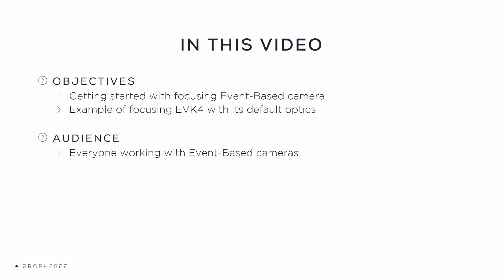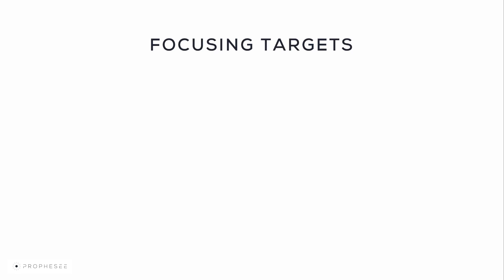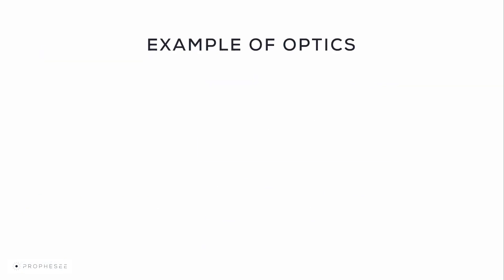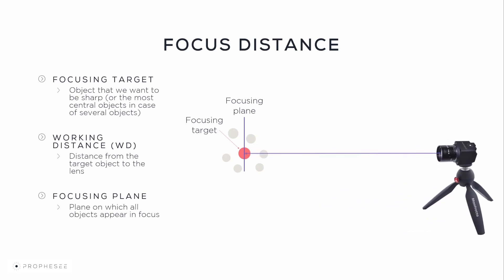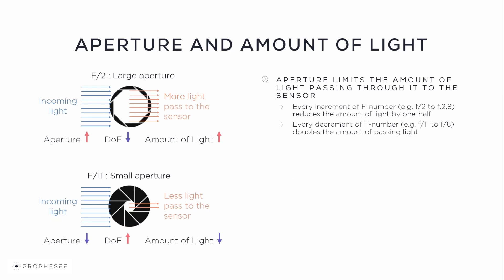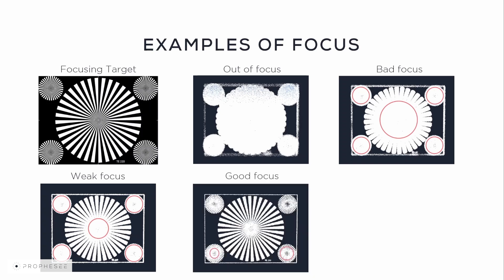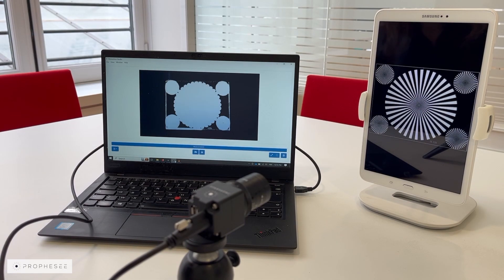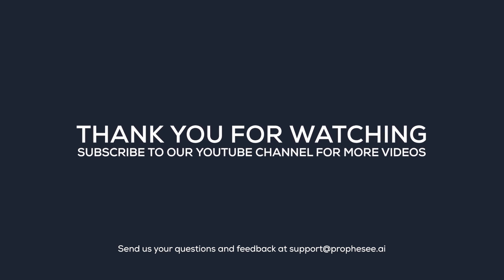Metavision Training Videos | Focusing an Event Camera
In the video, we talk about focusing an Event-Based camera. We do a comparison between focus adjustment on Frame-Based versus Event-Based cameras.
We introduce different focusing targets that can be used for the focus adjustment on Event-Based cameras. We briefly give some basic terminology related to optics like aperture and focusing distance.
We give our recommendations on focus adjustment procedure and available software. Finally, we show an example of focusing EVK4 with its default optics using a blinking star target.

Chapters:

00:00 Introduction
00:55 Focusing of EB vs FB cameras
02:05 Focusing Targets
03:34 Aperture and Focus Distance
07:16 Focus Adjustment Procedure
09:27 Demo on focusing EVK4 with its default optics using a blinking star target.
10:53 Conclusion

Questions?